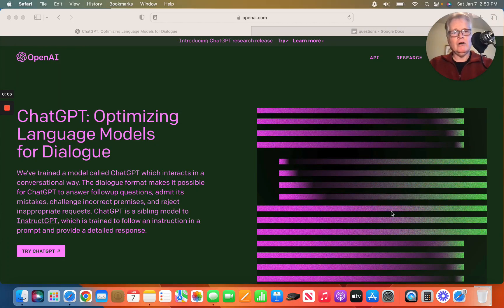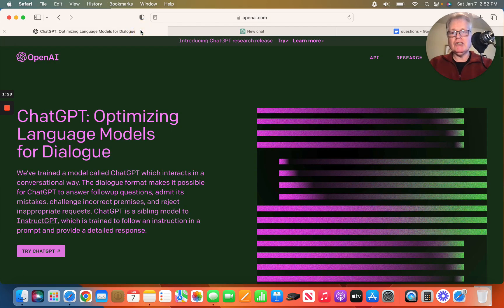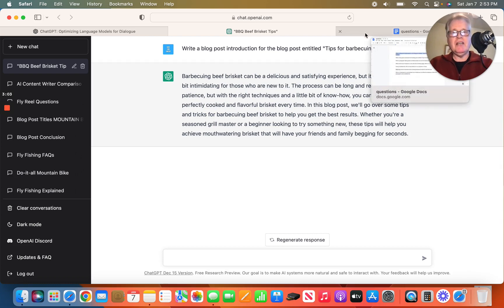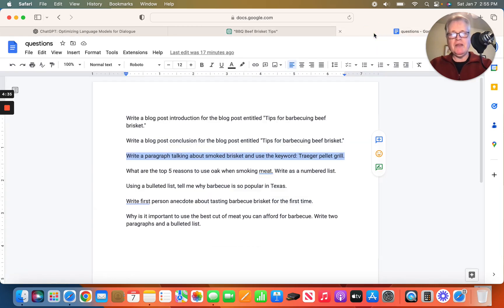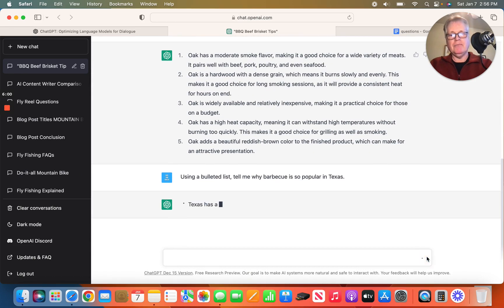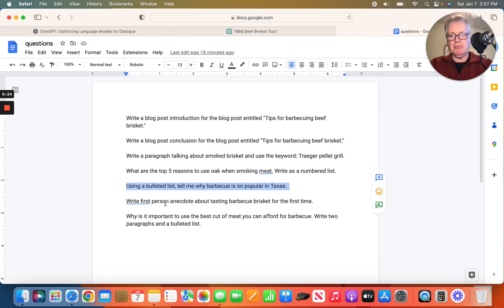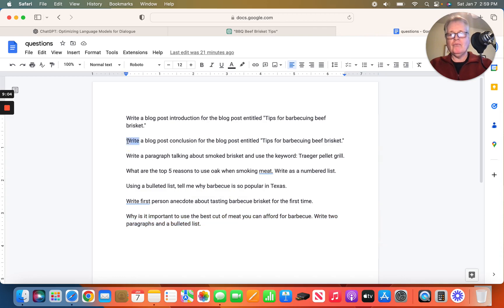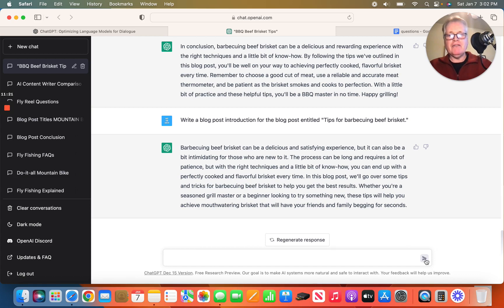How to train ChatGPT to write exactly what you want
ChatGPT can write some incredible blog post content, but you need to know how to train it to write exactly what you want. Here are tips and techniques to fine tune your ChatGPT output.

Tools I use:

Nichesss AI Writer - Write long form blog content quickly and easily. Lifetime Deal at AppSumo:

Originality.ai - Make sure your AI content passes AI detection and Plagiarism checks

Microphones I use in my videos:
Shure MV7
Shure MV5

Microphone stands:
Bietrun Universal Pro Heavy Duty Metal Mic Boom:
Gator Frameworks Desktop Microphone Stand
with Round Weighted Base & Adjustable Height:
Lighting:
RALENO Softbox Lighting Kit

ULANZI Super Clamp Camera Clamp Mount: